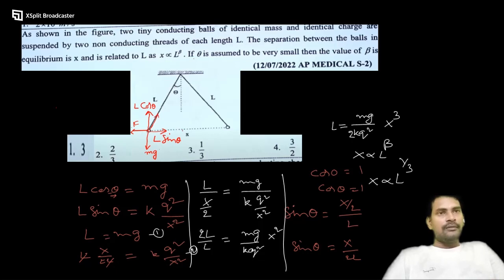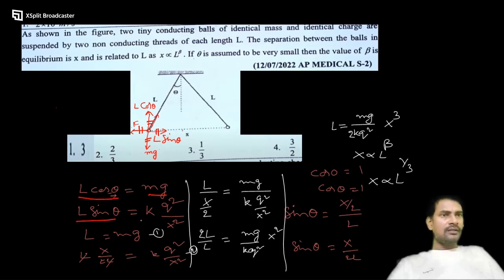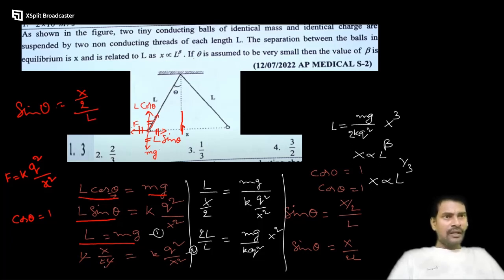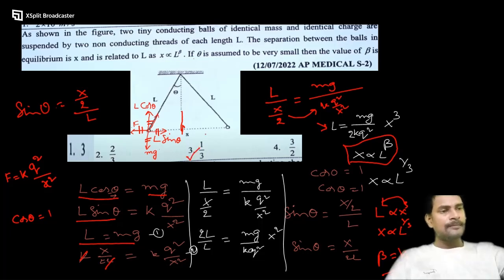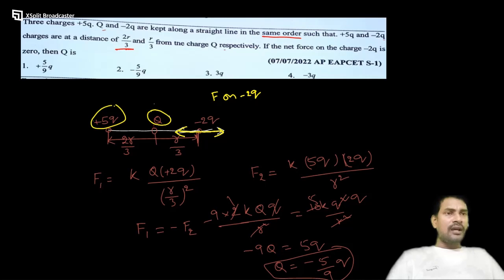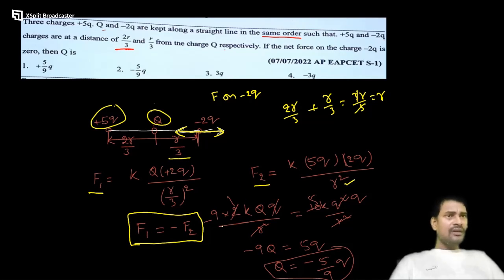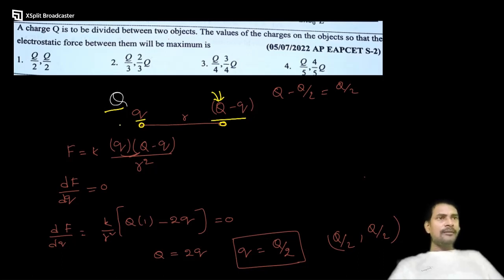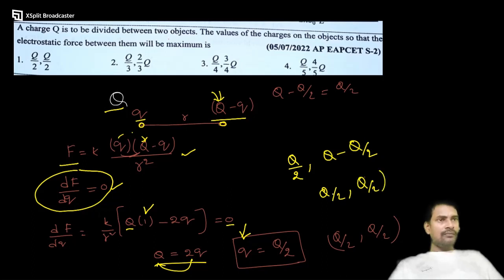EAPCET Electric charges and fields PYQ- 2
previous questions on Electric charges and fields